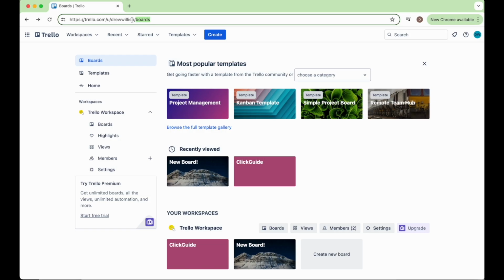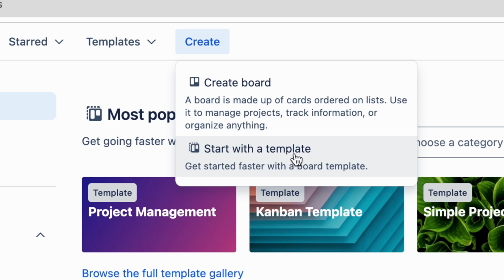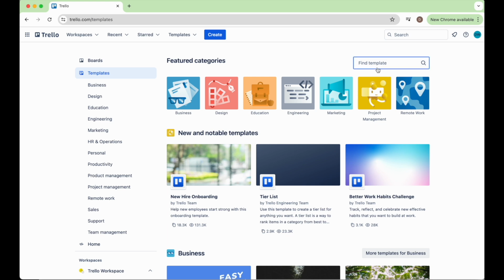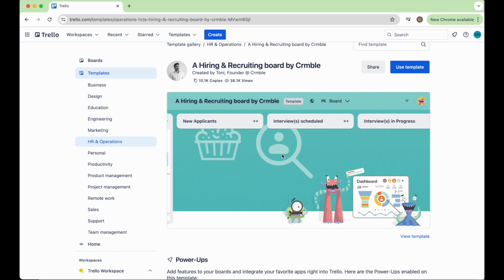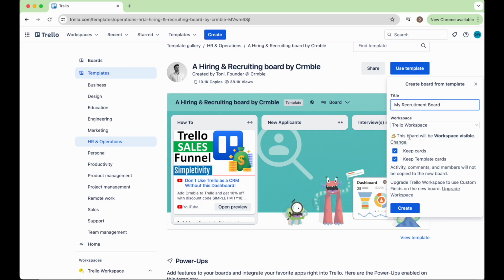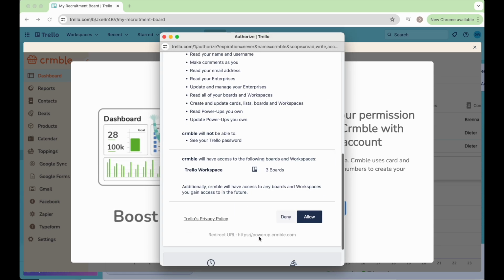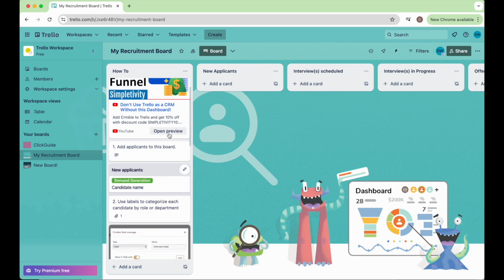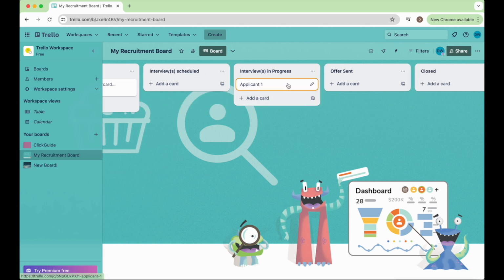How to Use Trello For Recruitment | Step-by-Step 2026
Learn how to use Trello for recruitment in our comprehensive tutorial! We'll show you how to set up boards, track candidates, and manage your hiring process efficiently.